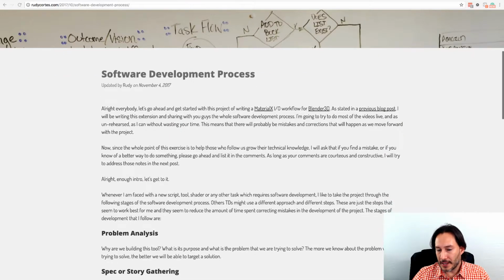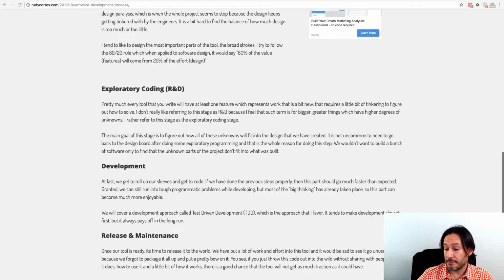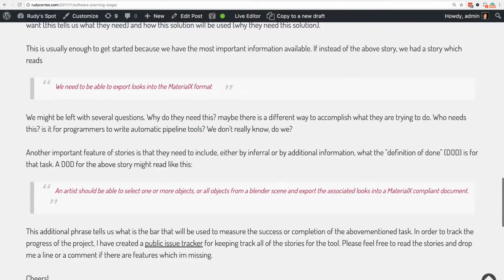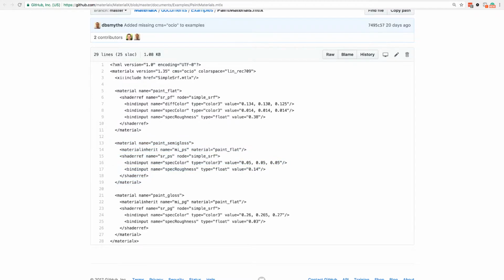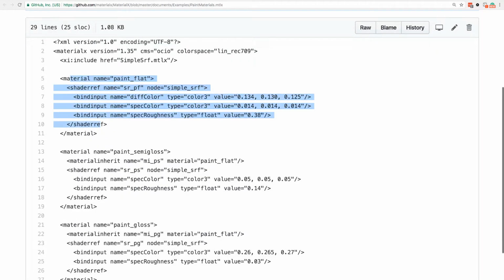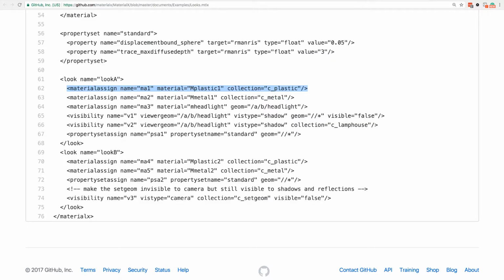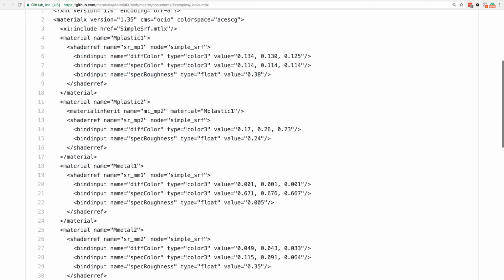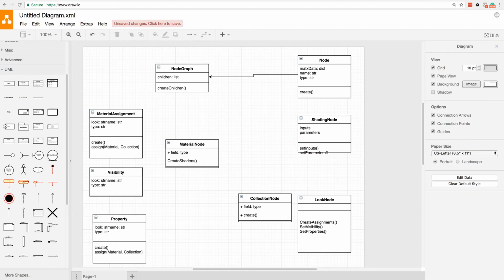Software Development Process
In this video, we will discuss the different stages that I follow for tool and process development. A write up of this content is available